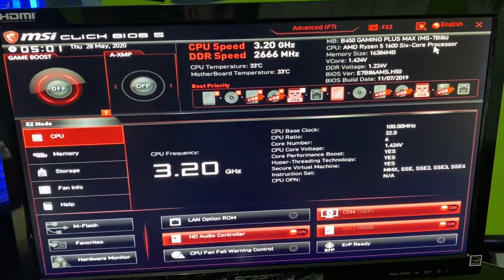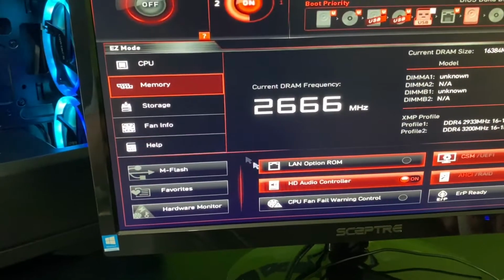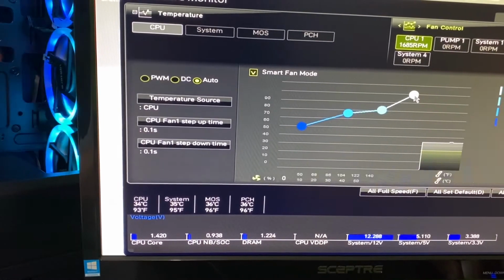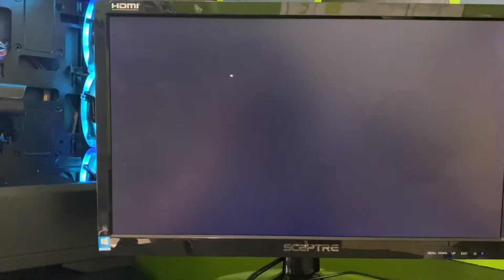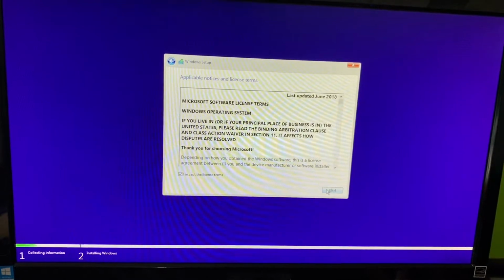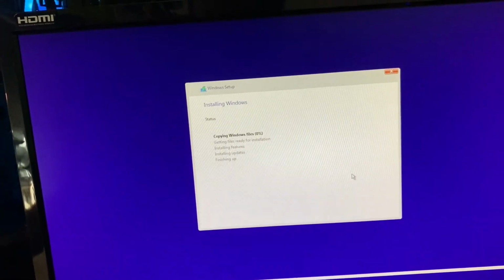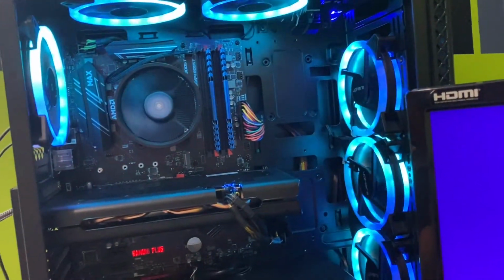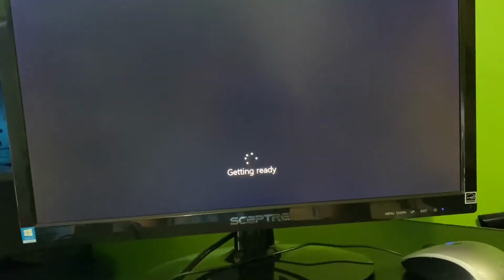BUILT YOUR FIRST PC ... NOW WHAT? HOW TO BOOT AND SETUP WINDOWS ON A NEW PC! [Tutorial]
Hey guys! My name is NeutruisTV and I will begin by sharing with you guys the BEST budget PC build in 2020! This is my first PC build and I believe that I got the best bang for my buck with the amount that I spent per performance.

As we begin the new part of the PC Build process, I want to remind you of the reviews that we have done for each component of this build which you can find below. The reviews cover every aspect of each part in the build so make sure you check them out:

While this may be a cheap build, it performs very well when testing it in games and benchmarks. I have tested Battlefield 4, Fortnite, and Minecraft so far and I have seemed to have gotten great results. We will explore these results in a later video. With this video, we will explore the process in what to do right after you turn on your PC! From the main menu to Windows I will show you what to do!

This is very exciting for me as I have only learned how to build one through videos on YouTube so if you would like to follow me through the ups and downs of the build and the reviews of each part that I get, you guys should give me a follow and subscribe !

I will be posting every month (multiple times) about computer parts and tech related events, so please tune in to join the conversation or listen to my opinions about certain topics! As a Physics Major, I love tech and learning how things work so we can begin to understand the complexities of engineering and science!

If you want to join a live discussion, come join me on Twitch

Ask me questions on my Twitter as well! I will most likely check there first for anything tech related!

Also, if you have any video ideas or review suggestions, PLEASE LET ME KNOW! I am extremely open to any advice or criticism to improve!